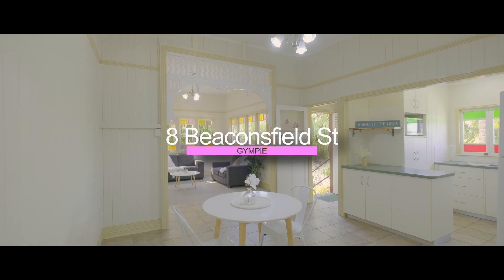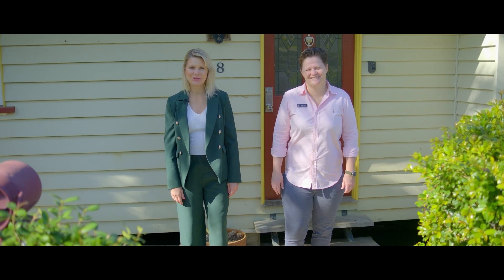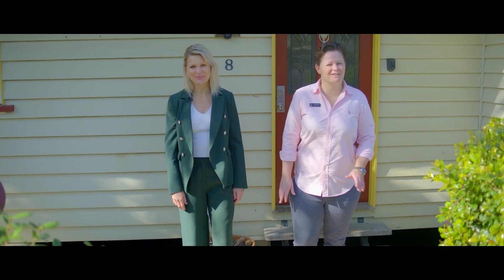8 Beaconsfield St Gympie